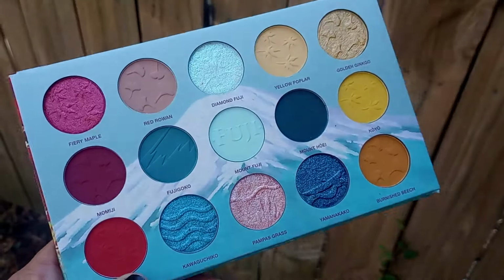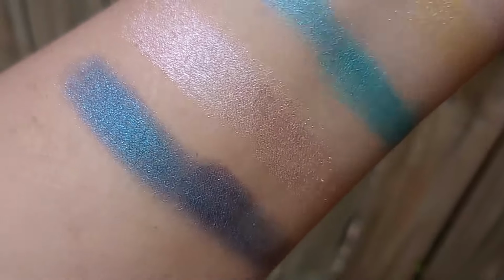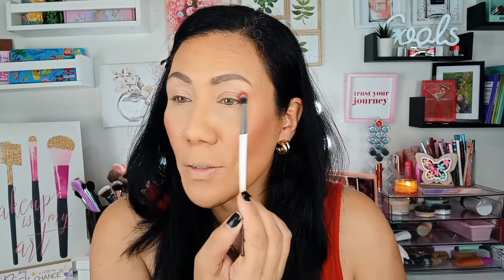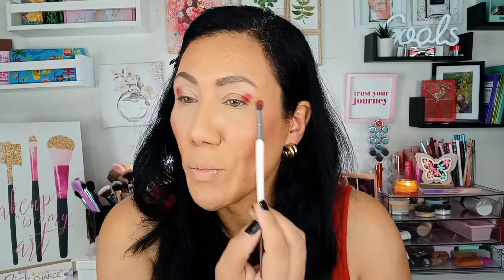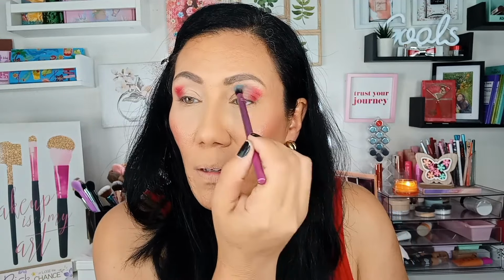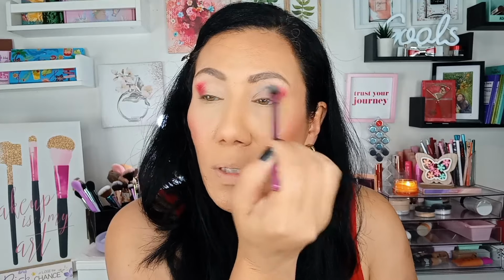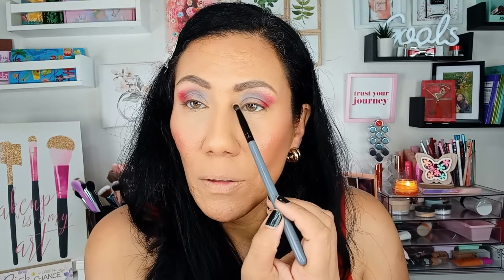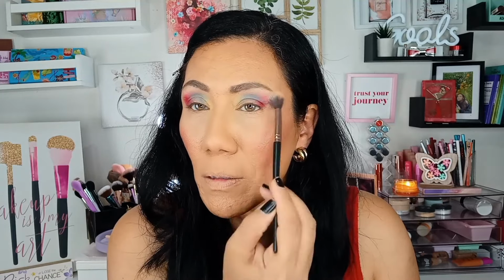THE BEST ONE YET?? | Nomad Cosmetics Fiji Five Lakes | Swatches + tutorial!! 🍁🏯🍶🎋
The NEW Fiji Five Lakes Intense Color Artistry Palette from @nomadcosmetics

Use My NON-AFFILATED code: Tanealy10 to save 10%

The COLOR STORY: A combination of both warm and cool Autumnal tones.

9 vivid mattes, 5 luminescent shimmers & the sparkling Diamond Fuji duo-chrome.

INSPIRATION:
The color story is inspired by Fuji in Fall

PACKAGING:
The illustration is painted on canvas material with a unique surface texture

HIGHLIGHTS:
Infused with Camellia Japonica Oil to help make skin silky smooth

Always vegan & clean formula - no parabens, phthalates, mineral oil, talc, or gluten.

Peta Certified Cruelty Free
100% Plastic Free to protect our oceans

The Cause: More Trees forest conservation organization

LAUNCH DETAILS:
NOT Limited Edition (the palette will restock if sold out within the first 6 months)
$44 USD / €44.95 Euro* local country pricing applies

Tuesday August 20th around 12:01 AM EST
- Friends in PST time = 9pm PST on Monday night
- Friends in Europe = 6am CET on Tuesday am

ALL THE MAKEUP USED IN THIS LOOK:

Nomad Cosmetics Fiji Five Lakes

ELF Shimmer Highlighting Powder- Topaz

BH Cosmetics Summer Heat Cream Bronzer- Dark to Deep

BH Cosmetics Base Booster Glitter Glue

AOA Studio Puff and Set Setting Powder- Brightening/ Translucent

Beauty Bay Powder Bronzer- Caramel

Colourpop Lux Lipstick- Oasis

ReLove By Revolution Conceal and Contour Palette- Medium

Docolor 28 Piece Professional Makeup Brush Set